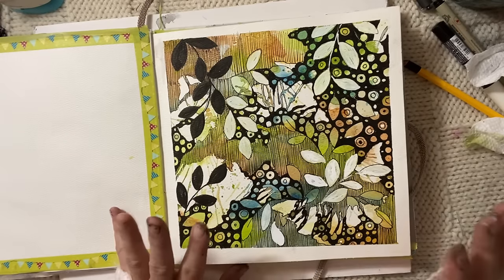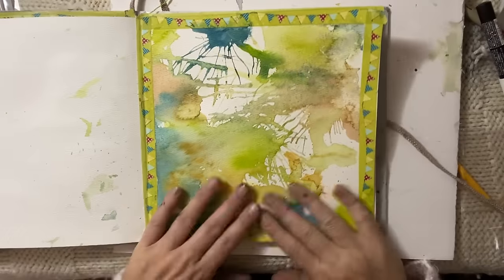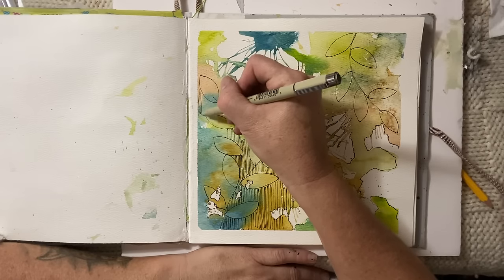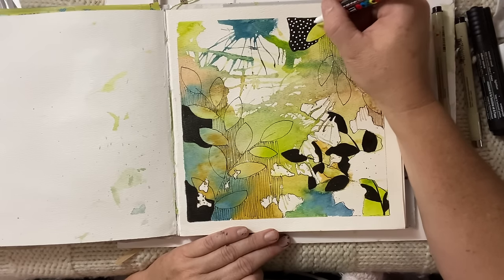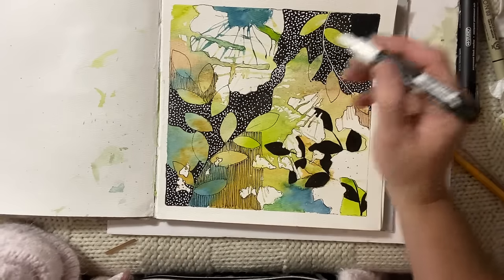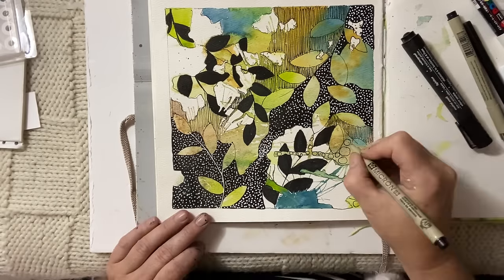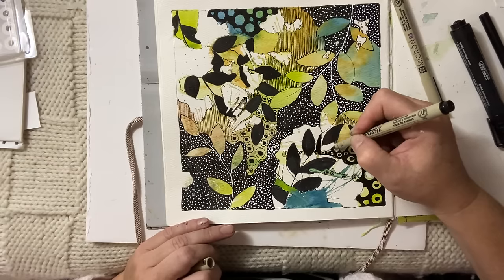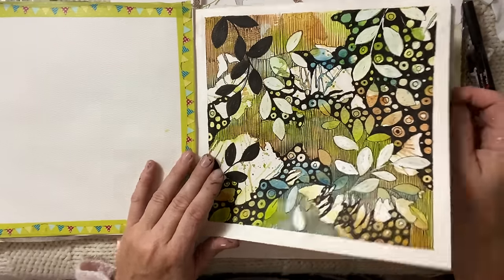Watercolour- doodles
Hello everyone,

Welcome to the Creative Cove. My name is Michele and I am the creator behind this channel.

Today’s tutorial is about having fun with watercolour and mix media, playing with composition, balance, patterns, textures, and ￼ colors. I use a variety of watercolor, permanent marker, waterproof ink, and Poska marker in order to create this fun whimsical design.

The idea behind this tutorial is to explore patterns and be fearless when approaching design. I hope you enjoy this tutorial, and if you do please subscribe and hit the like button please feel free to leave comments on what you’d like to see on this channel.

HappyCrafting!

Etsy  thecreativecoveCA